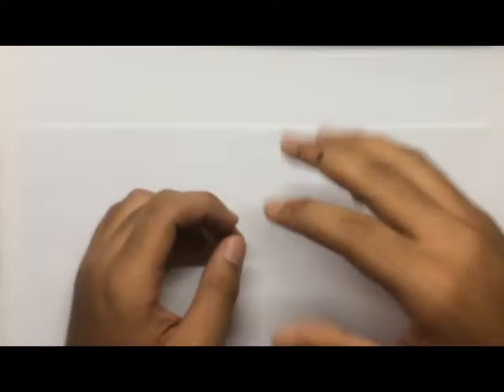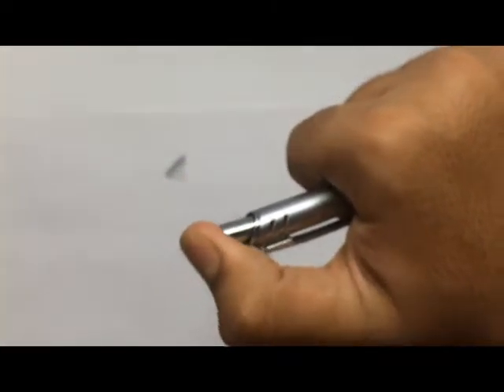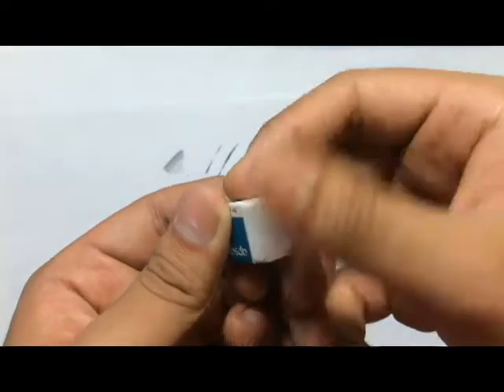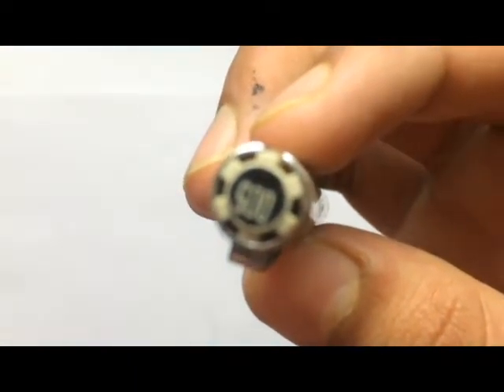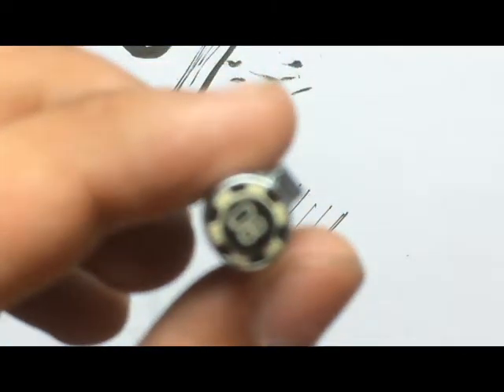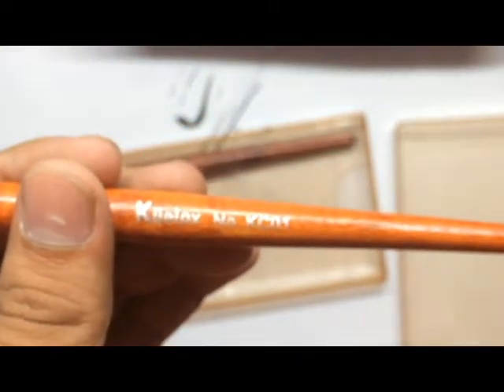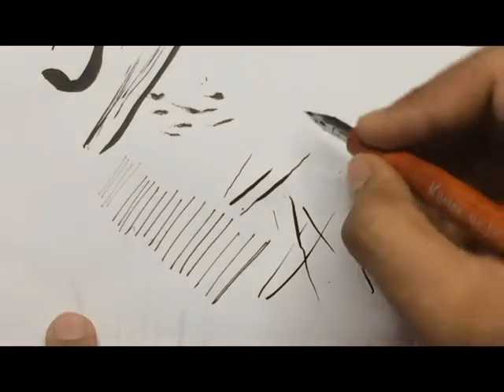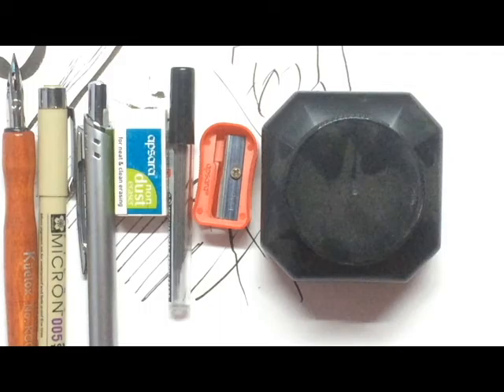Art supplies!!!!!! 2016-17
This is a video telling u about all the art supplies that i use.
1. pierre cardin mechanical pencil
2. kokoyu camlin brush
3. sakura pigma micron
4. kuelox dip pens
5. apsara non dust eraser
6. apsara sharpener
7. zig cartoonist black ink